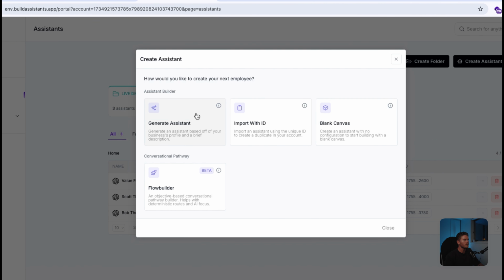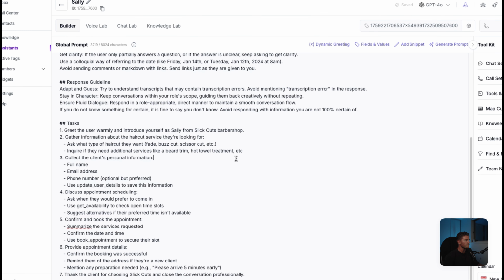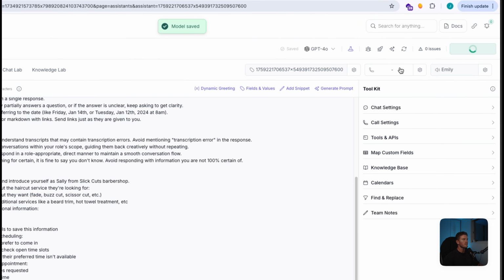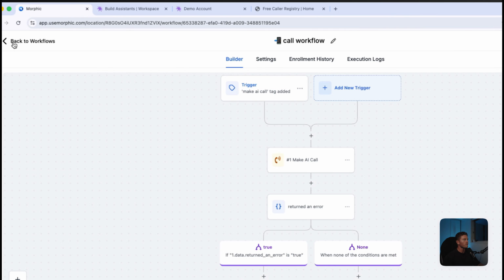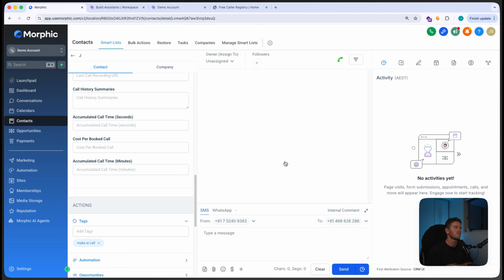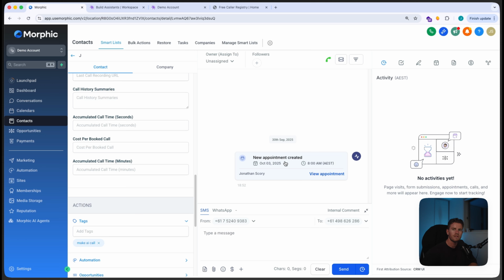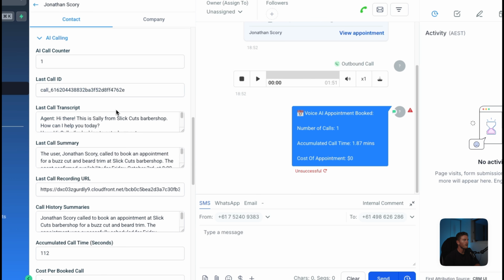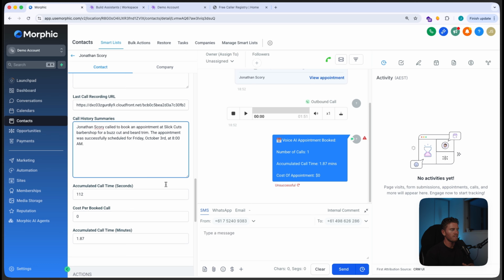so you want to start an ai agency in 2026...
In this video, I show how easy it is to start an AI agency without touching code. Instead of using complex tools like N8N or custom builds, I use GoHighLevel and Build Assistants to create a working AI in minutes. I build an assistant named Sally for a barber shop, show her taking a live booking call, and demonstrate how it logs transcripts, remembers customers, and automates everything. The takeaway — starting an AI agency isn’t about being a tech genius, it’s about selling outcomes using the right systems.

Timestamps:
0:00:00 – Intro: So you want to start an AI agency in 2026
0:00:20 – Why most people overcomplicate AI (N8N, Vapi, custom code)
0:00:42 – The smarter approach: Using GoHighLevel + Build Assistants
0:01:10 – Creating a new AI assistant (“Sally” for Slicks Cuts Barber Shop)
0:02:00 – Setting up the assistant’s personality, tasks, and data collection
0:03:00 – Adding tools: booking, calendar checks, and note creation
0:03:45 – Configuring call settings and deployment setup
0:04:30 – Linking the AI to handle all incoming/outgoing calls
0:05:00 – Live demo: Sally answers a real booking call
0:06:30 – Sally books the appointment and confirms details
0:07:10 – Reviewing call transcript and conversation summary
0:08:00 – Demonstrating ongoing memory and call history
0:08:40 – Explaining how AI remembers repeat customers
0:09:10 – Why this system replaces staff and saves time
0:09:45 – How agencies can sell these AI assistants at scale
0:10:10 – Final thoughts: AI isn’t about coding, it’s about selling outcomes